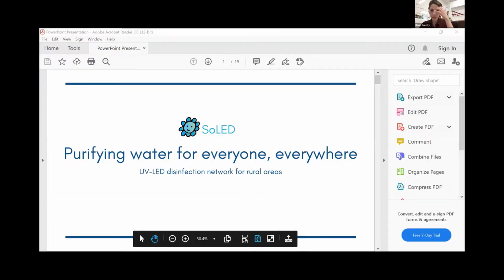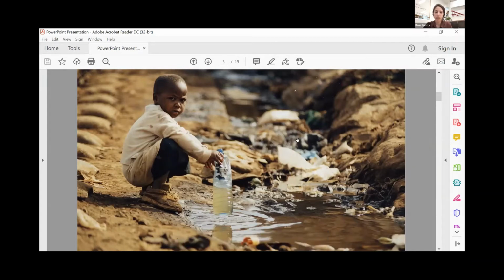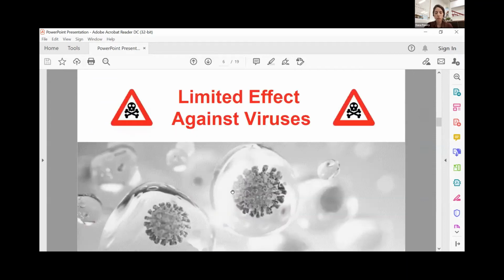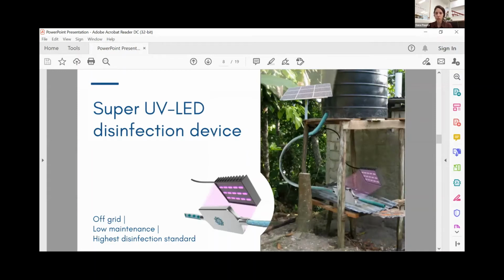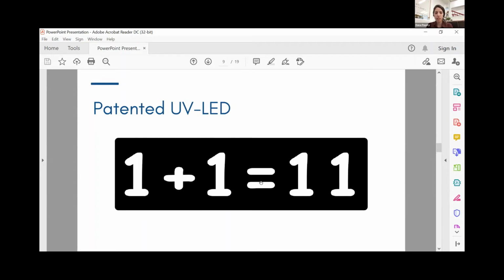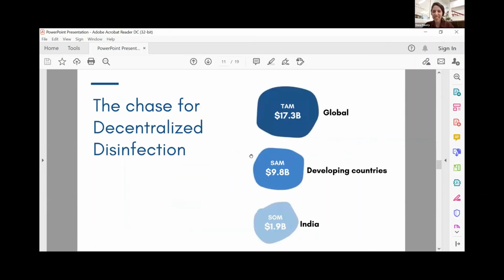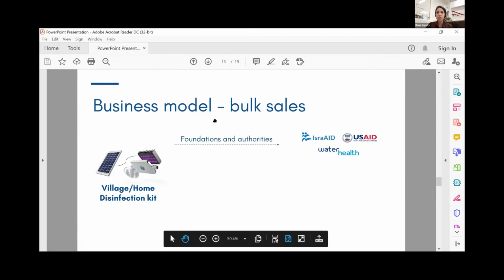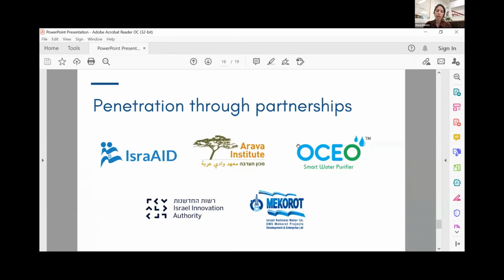SoLED | UV-LED Water Treatment | Dana Pousty | PhD Student | Tel Aviv University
Dana Pousty is a Ph.D. candidate at Tel Aviv University specializing in water disinfection. In the past year, her supervisor Prof. Hadas Mamane (head of water technology lab) and her Co-founded SoLED.

SoLED is a small portable device powered by the sun, based on UV-LED patented technology. The device can be connected to any standard pipe or filtration system. Once the water streams through the device it is immediately purified by the UV light, eliminating any kind of bacteria or virus. SoLED perfectly fits rural areas at scale as it is off-grid, affordable, and requires low maintenance and minimal human intervention. Our vision is to build the next generation of water quality control for developing countries through a connected network of SoLED devices that will provide global monitoring of water status and consumption in rural areas.